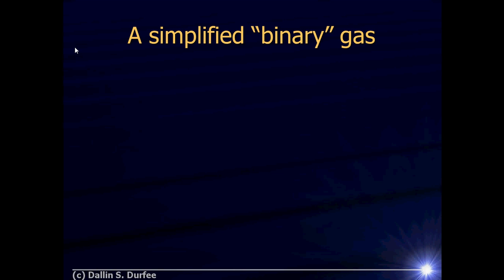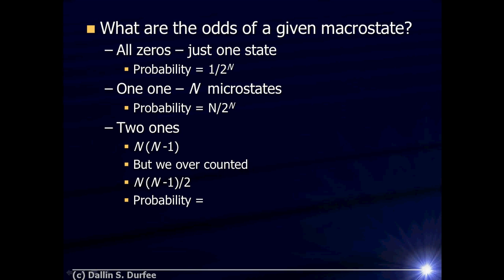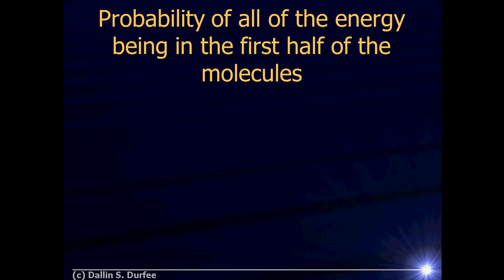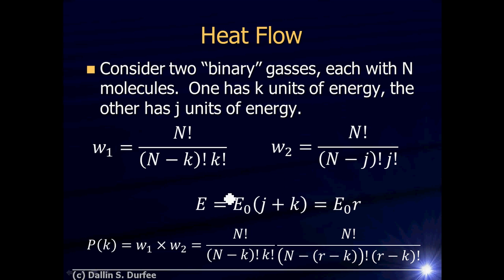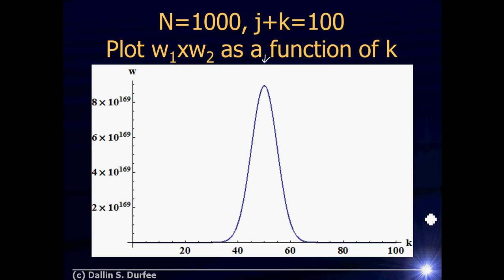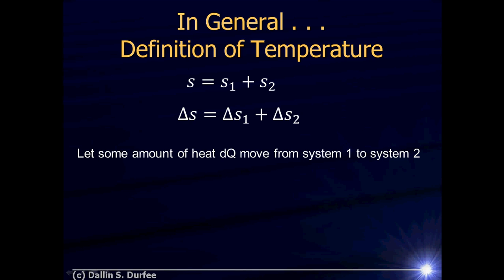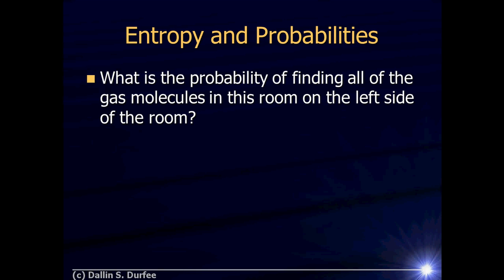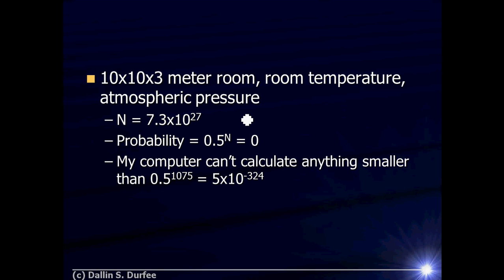Physics123 Entropy II Video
Example problems using entropy